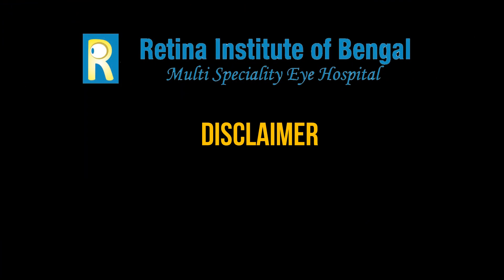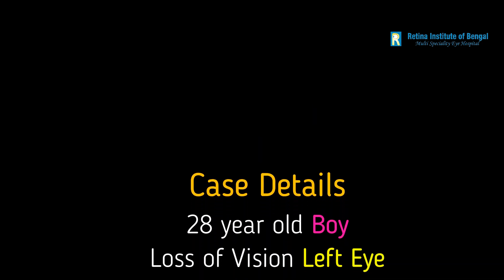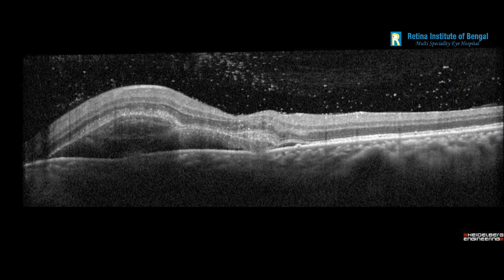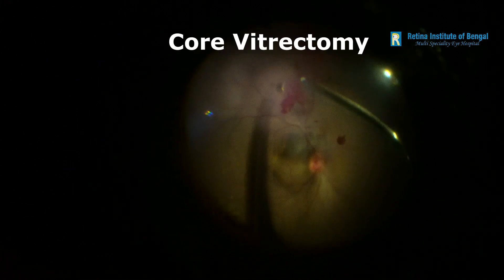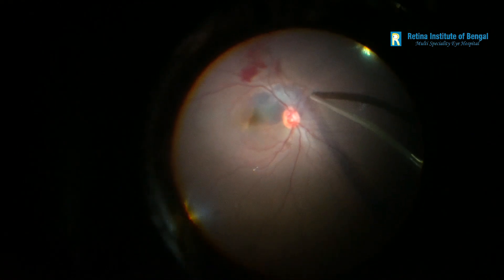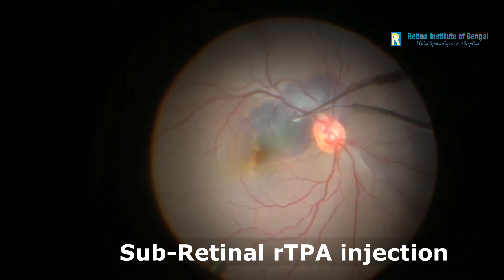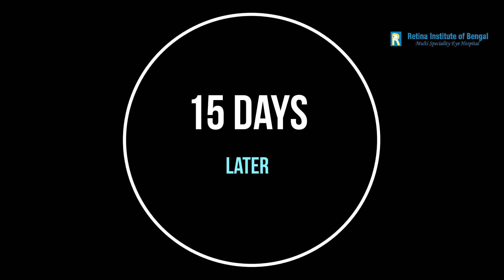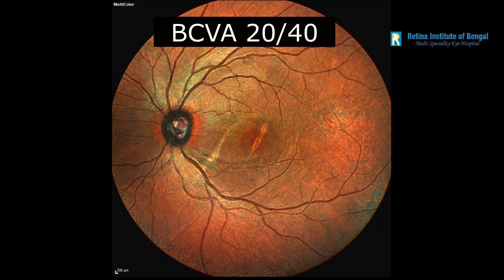Loss of vision after Eye Injury playing Cricket!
With the ipl2024 season on, cricketfever is at its peak. Unfortunately there is always a risk of eyeinjury in contact sports. Here is a case of a youngboy who lost his vision after the ball hit his
The video shows management of 3 week old blood under the retina with the help of retinasurgery and subretinal Recombinant Tissue Plasminogen Activator or RTPA